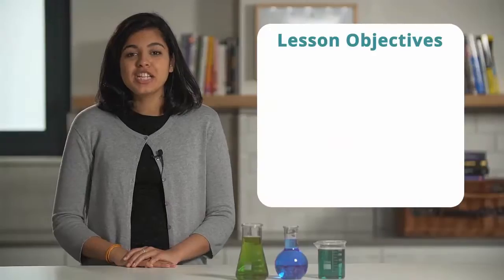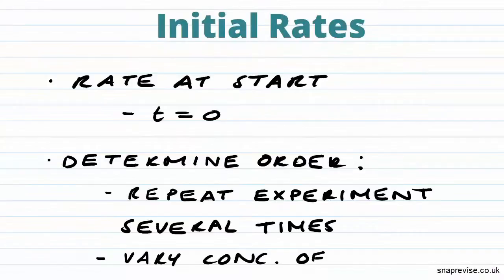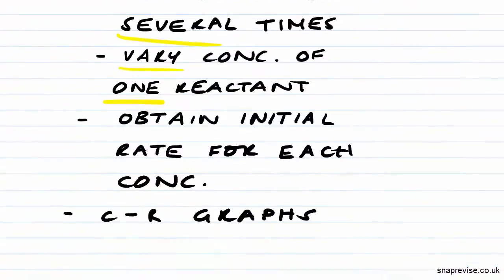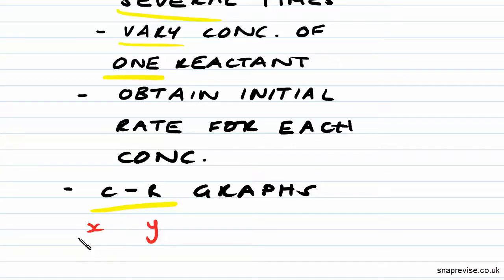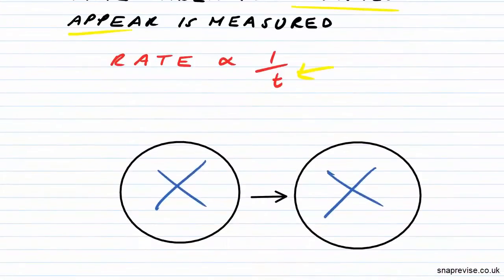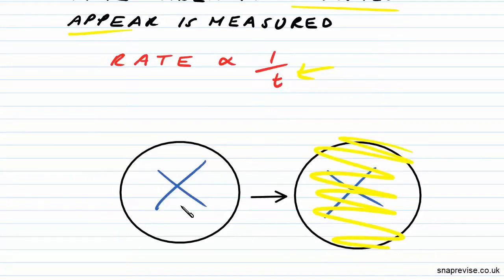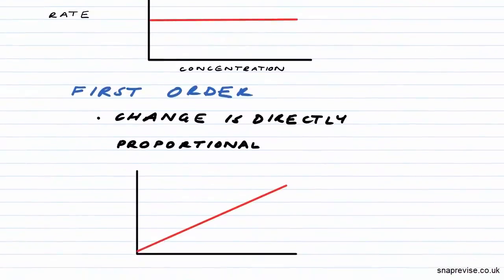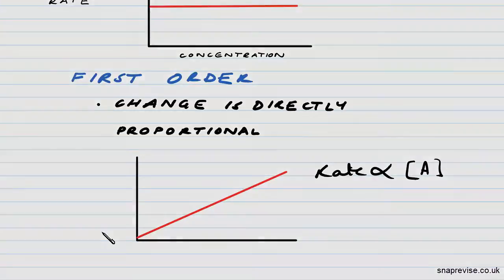Rate-Concentration Graph | A-level Chemistry | AQA, OCR, Edexcel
In this video we’ll look at the rate-concentration graphs. We’ll begin with the definition of the initial rate and look at how to determine in order to produce r-c graphs. We’ll continue with the zero, first and second orders and investigate the graphs they produce. Then we’ll look at first order graphs and learn how we can find the value of the rate constant. In conclusion, we’ll tackle an exam style question.